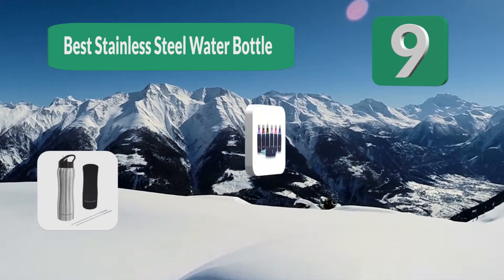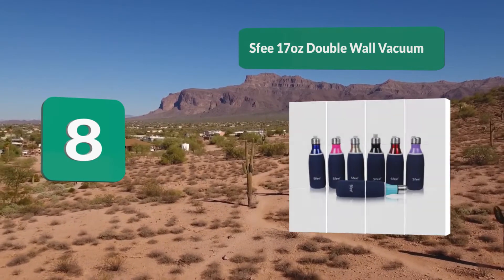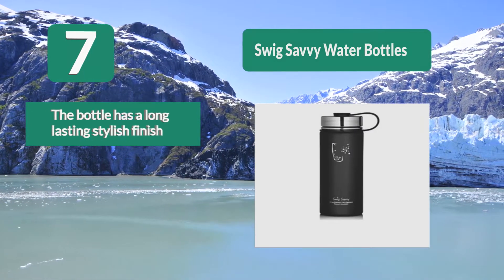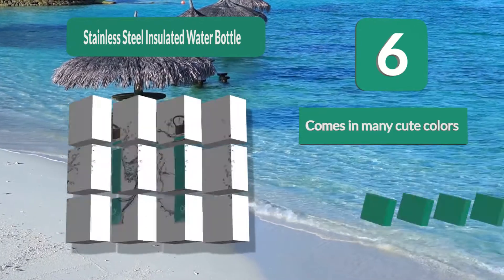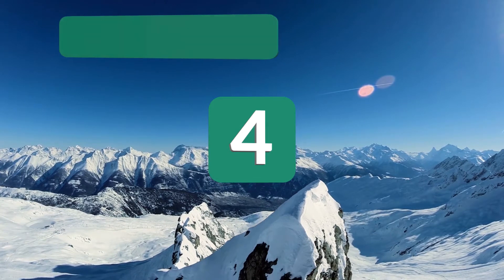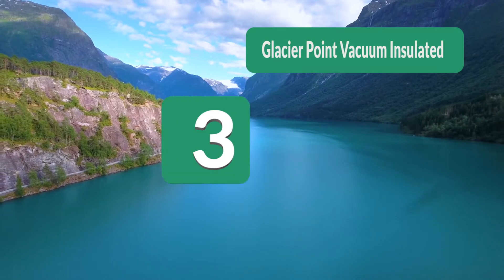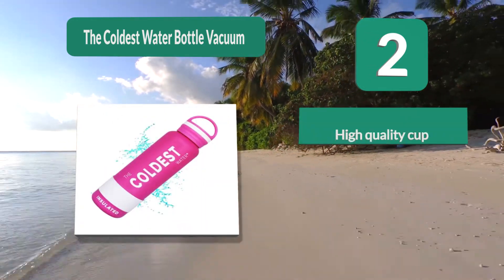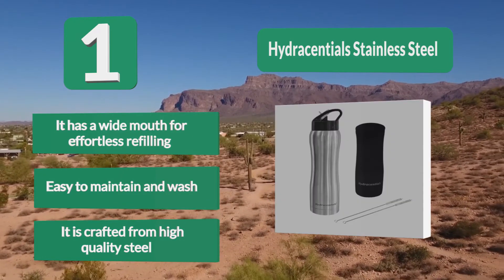Best Stainless Steel Water Bottle In 2020 – Top Reviews & Buyer's Guide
Our complete review, including our selection for the year's 9 Best_Stainless_Steel_Water Bottle , is exclusively available on FishFindly.

These 9 Best Stainless Steel Water Bottle   Video Buying Guide Included Products Are:
1. Hydracentials Stainless Steel Vacuum Insulated Water Bottle
2. The Coldest Water Bottle Vacuum Insulated Stainless Steel Hydro Travel Mug
3. Glacier Point Vacuum Insulated Stainless Steel Water Bottle
4. Contigo Autoseal Fit Trainer Water Bottles, 20oz - Stainless Steel & Gunmetal w/Lime
5. Stainless Steel Insulated Water Bottle
6. Futurepace Tech Best Insulated Stainless Steel Water Bottle
7. Swig Savvy Water Bottles Stainless Steel
8. Sfee 17oz Double Wall Vacuum Insulated Stainless Steel Water Bottle Cup
9. Best Value Pack of Stainless Steel BPA Free Water Bottles

Another reason why you choose the stainless steel water bottle is the fact that, they are very portable and light. You can go with them on mountain climbing trips, hiking, skating, to the beach or skydiving. Whatever adventures you get involved in during the day, you can still enjoy some water.

You also choose to buy the stainless steel water bottle because you need to save the environment from too much plastics and aluminum. They are piling up and very soon we may not have space to put them. If we burn them, they cause acid rain and global warming for some reason, but steel can be recycled in so many ways .